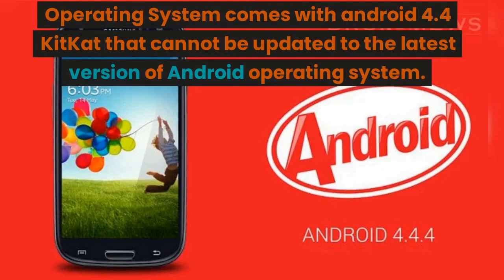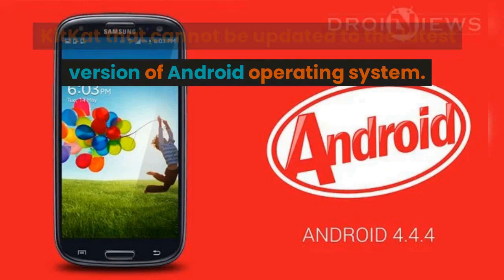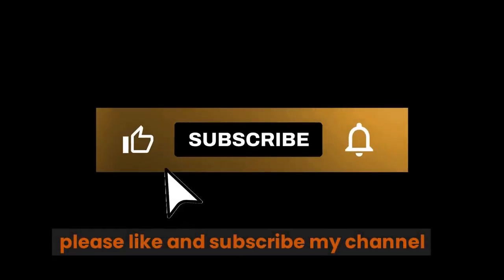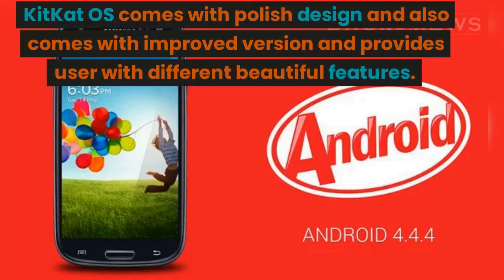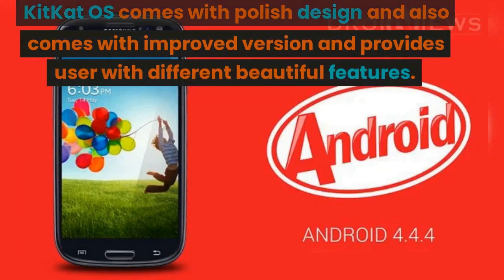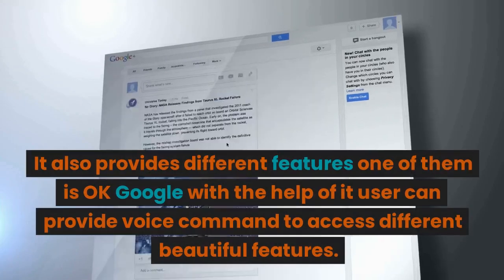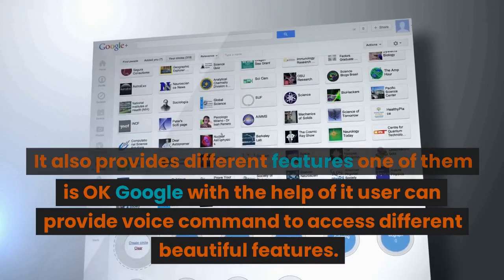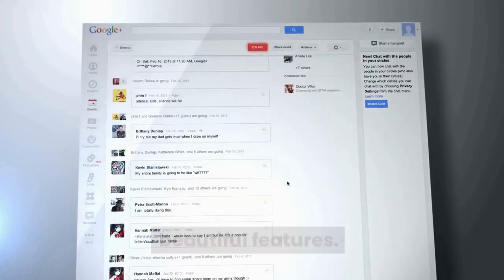BLU Studio 5.0 C HD Smartphone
Get this BLU Studio 5.0 C HD Smartphone in special prize through this
BLU Studio 5.0 C HD Smartphone comes with IPS LCD and also comes with a beautiful design consists of 5.0 inches display screen.

This comes with 720*1280 pixels resolution and provided with 294 ppi density.

This BLU Studio 5.0 C HD mostly don’t come with protection so user must visit to nearest service center or local network.

BLU Studio 5.0 C HD Smartphone does not come with water resistant properties so one should keep the phone away from water. So, user must be more careful while using the device.